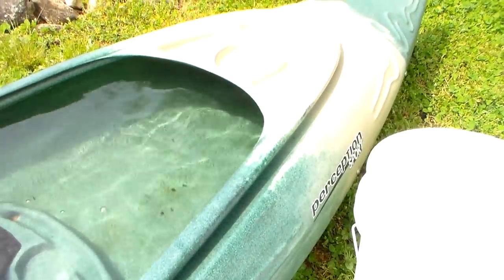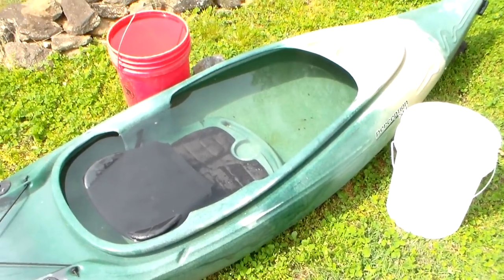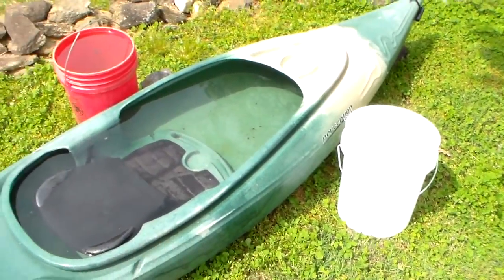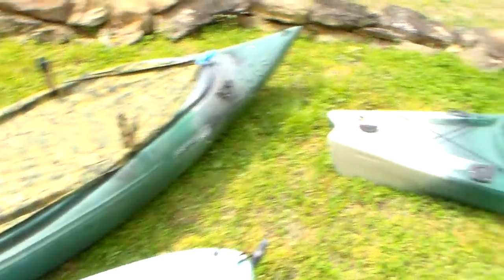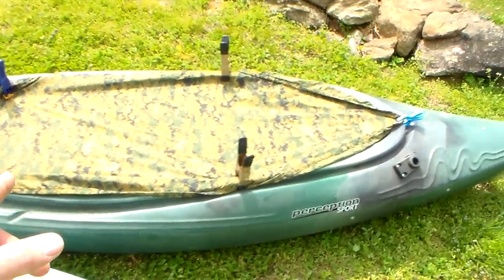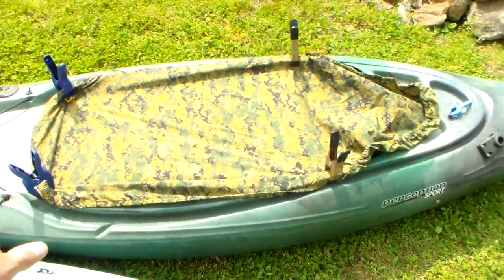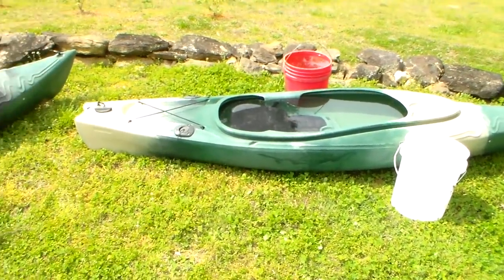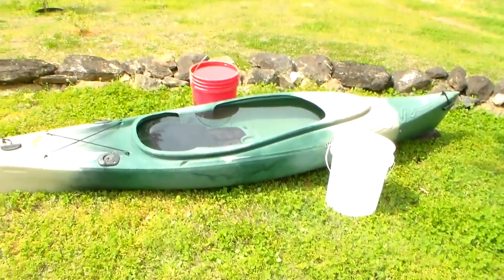Water storage you might not being thinking about in a emergency.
Think outside the box.  A wheelbarrow lined with plastic will store a lot of water.